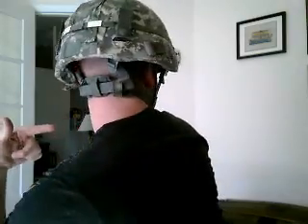MICH 2000 Replica Overview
Just a quick overview/review of my MICH 2000 that i bought last summer 2011.  With additions...